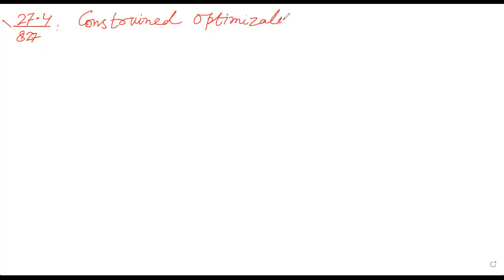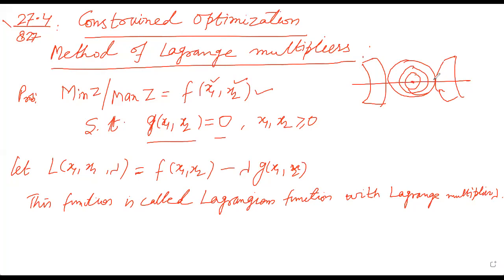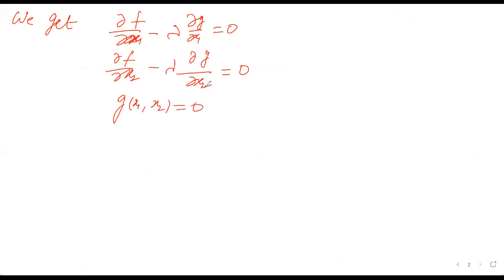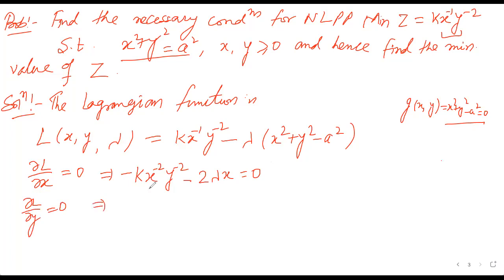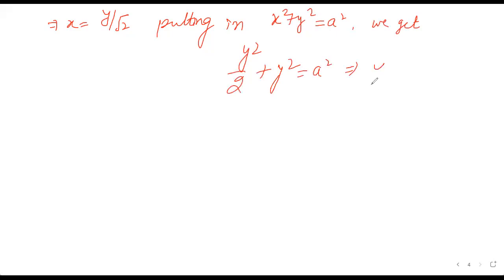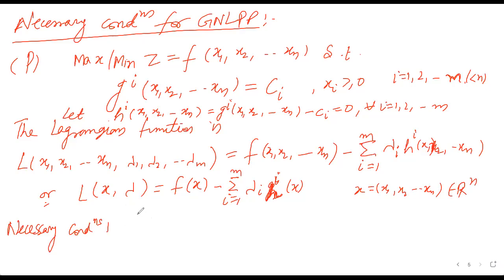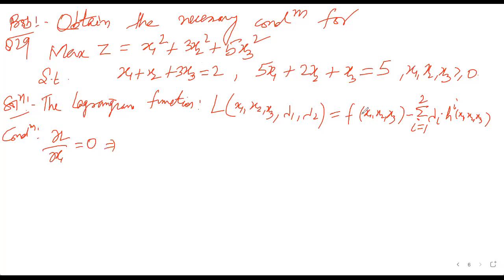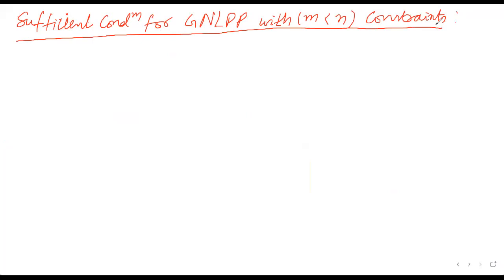Lec- 21 Lagrange's Method (Constraint Optimization)